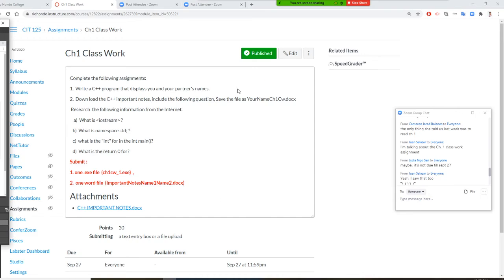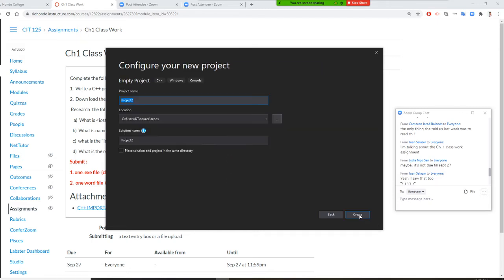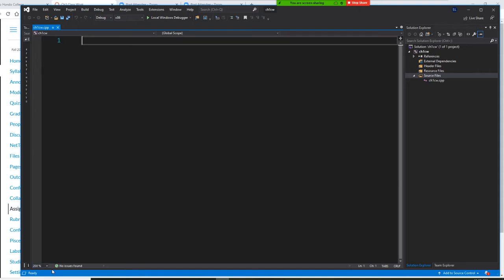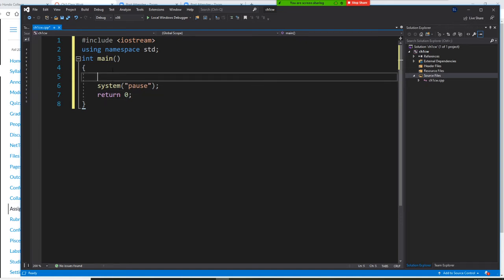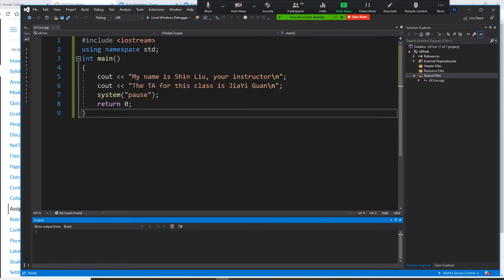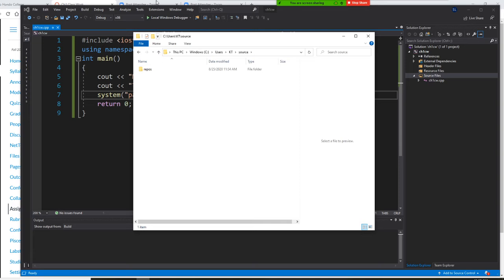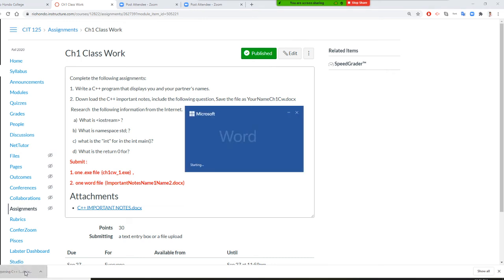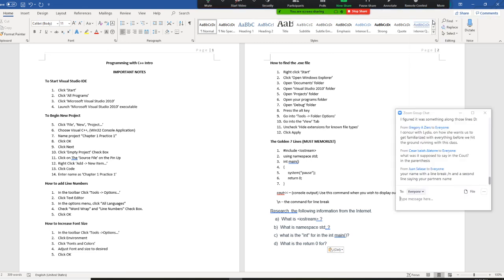Rio Hondo College CIT 125 C++ Programming class chapter 1 classwork- create first console program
Complete the following assignments:

1.  Write a C++ program that displays you and your partner's names.

2.  Down load the C++ important notes, include the following question, Save the file as YourNameCh1Cw.docx

 Research  the following information from the Internet.

    a)  What is  iostream ?

   b)  What is namespace std; ?

   c)  what is the "int" for in the int main()?

   d)  What is the return 0 for?

Submit :

1. one .exe file  (ch1cw_1.exe)  ,

2.  one word file  (ImportantNotesName1Name2.docx)